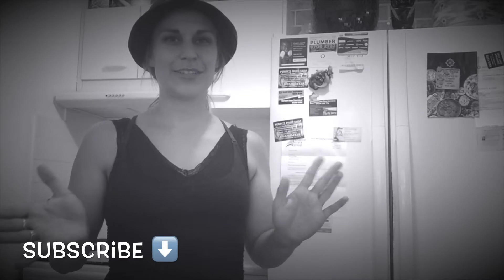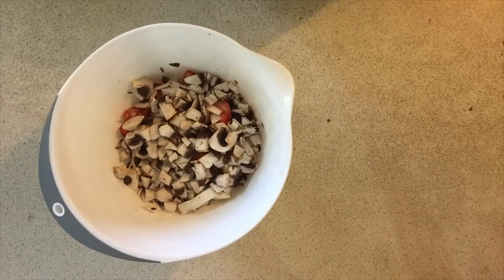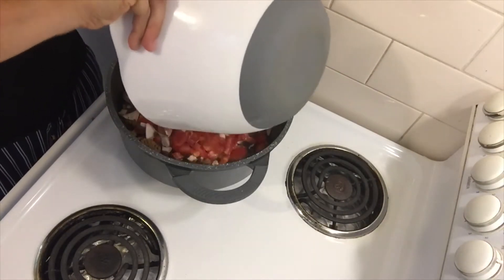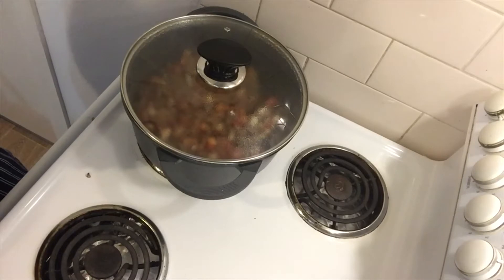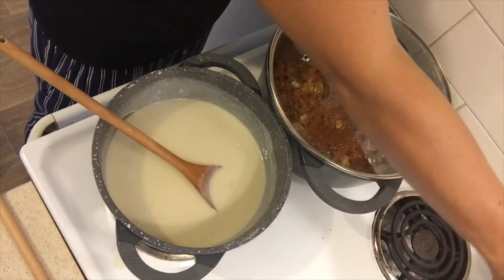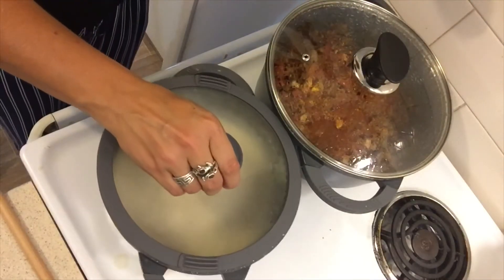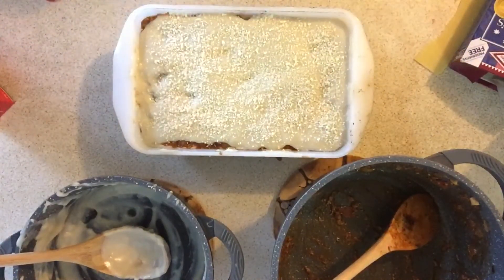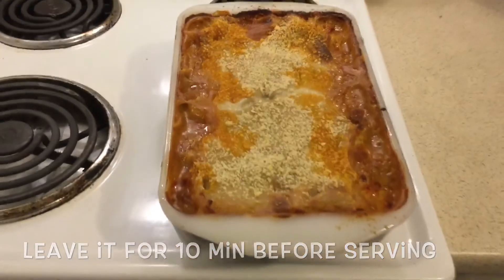Vegan Lasagna Tutorial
Vegan lasagna

Can of nutmeat
3 tomatoes
1 onion
1 big mushroom or 5-6 small ones
2 tablespoons of tomato paste
2 tablespoons of vegetable stock powder
1-2 tablespoons of Italian herbs

Cheese sauce
2-3 tablespoons of plain flour
Olive oil
Teaspoon or two of salt
(1-3 tablespoons of vegan cream cheese)
(Pepper)
600 ml plant based milk (I use soy)

Lasagna sheets and bread crumbs (vegan of course )

I have right to use Apple iMovie music due purchasing an Apple product